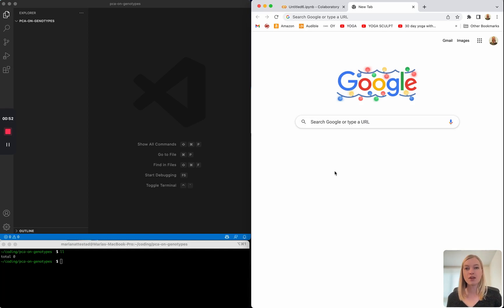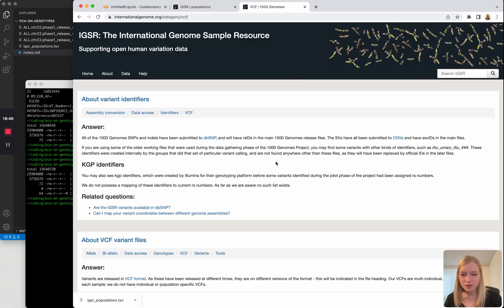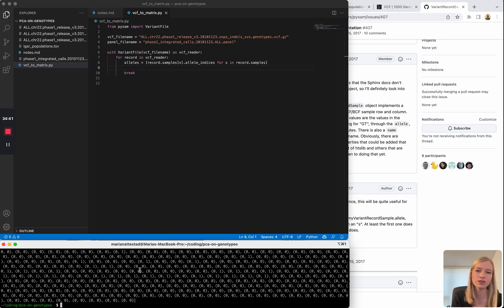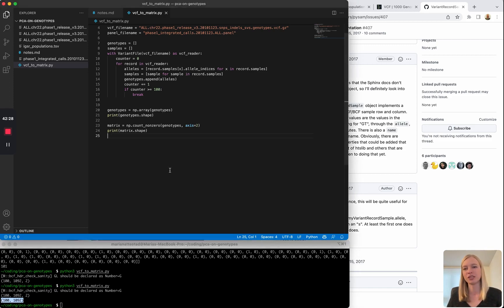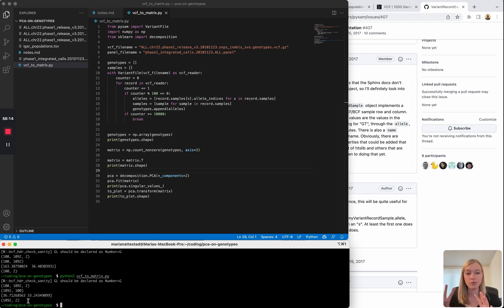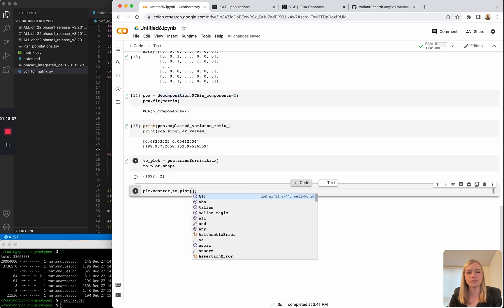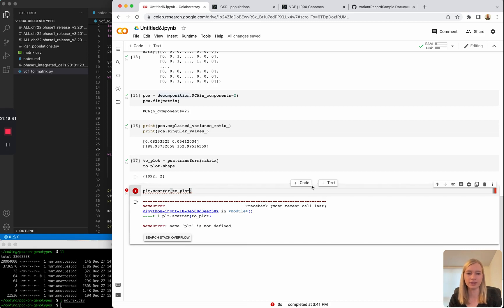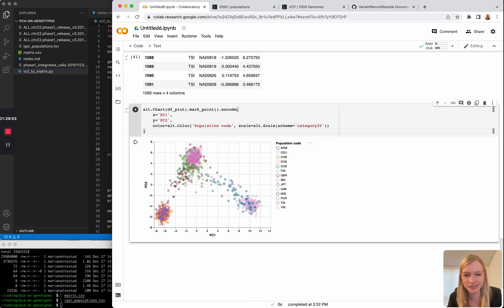Genes and geography -- a bioinformatics project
This is a full walkthrough of a bioinformatics project: Run PCA/TSNE on some population genotype data.

00:00 Intro
01:07 Hunting for data
04:55 Inspecting the VCF
06:02 Finding population labels for the samples
10:20 Parsing VCF with pysam
16:02 Going from alleles to numbers for a numpy array
21:47 When to work in colab versus python script
26:00 Saving data with pandas
28:42 Adding population labels from the panel file
33:33 To Colab!
36:54 PCA
40:17 First plot! Mission accomplished :)
42:03 Using Altair for plotting with labels
44:51 Second plot with population labels!
46:05 Merging with the igsr_population.tsv data
49:43 TSNE
53:36 Exercise: PCA on the SNPs
54:21 Conclusion and origin story for this project

* Download a VCF of population genotypes from the 1000 Genomes project.
* Use pysam to parse it and summarize it into a 2D numpy array to run PCA and save it as a pandas dataframe.
* Run PCA and tSNE on it and visualize the results with both matplotlib and Altair, coloring the points based on the ancestry labels.

Here is the project ideas videos where I mentioned this project first -- if you're interested in the origin story.

All code including python script, download URLs for input files, and the Colab notebook